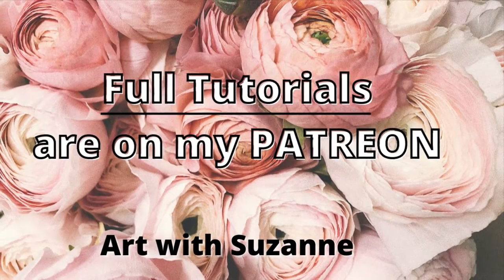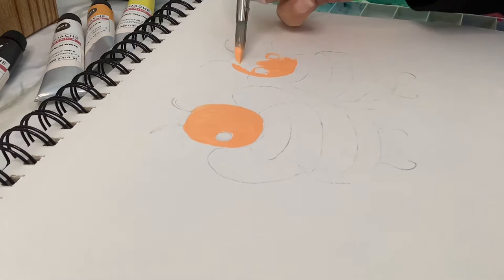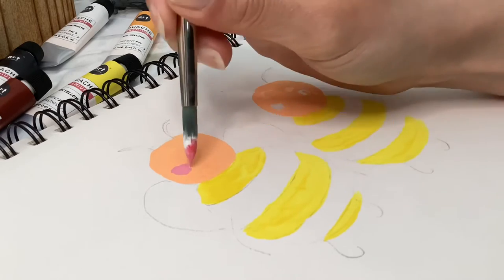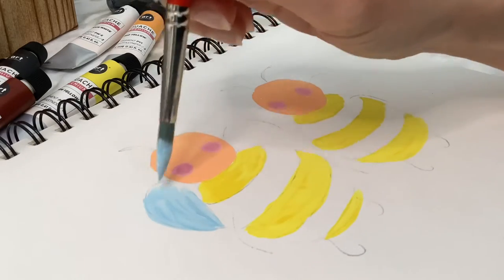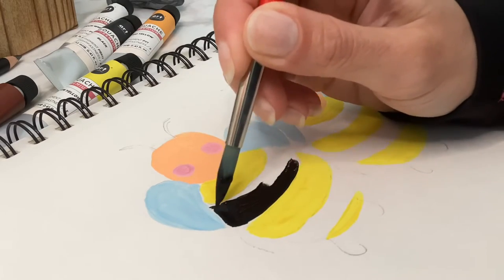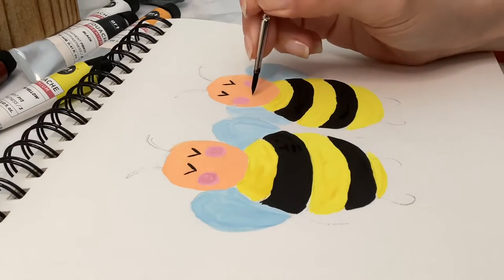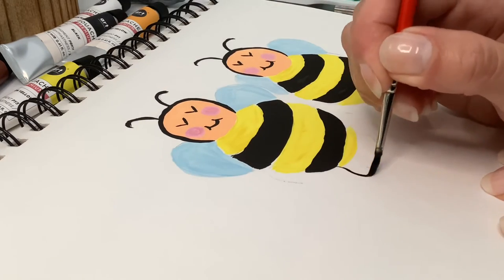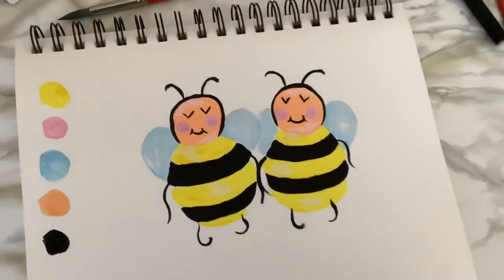Gouache for Beginners 🐝 Bee Painting Tutorial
🌟🎨Art supplies from the video 🎨
Art Philosophy Gouache
Arteza Gouache
Canson XL watercolor journal
Brushes, Jerry’s Artarama -Polar Flo sizes 2 & 8 round, 1/2

🌸Art Blog, shop my favs.

*💛My Art Shops* Artprints and merch! Homedecor